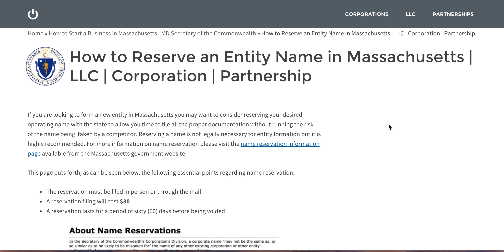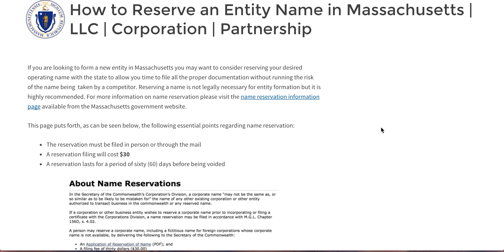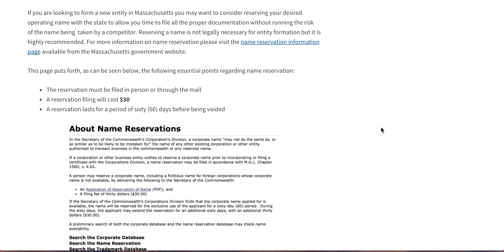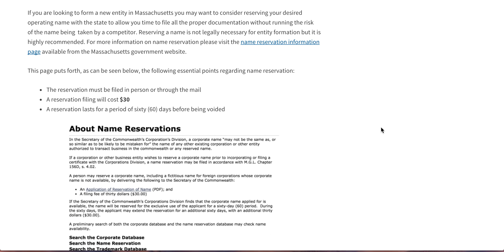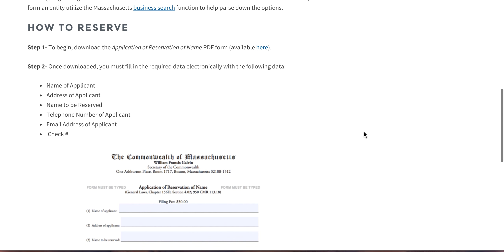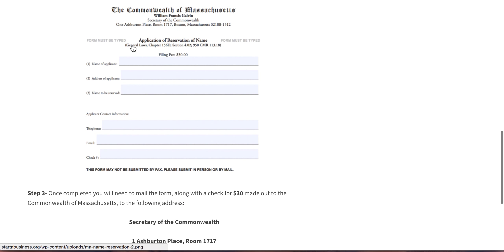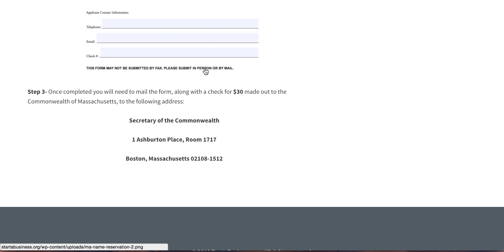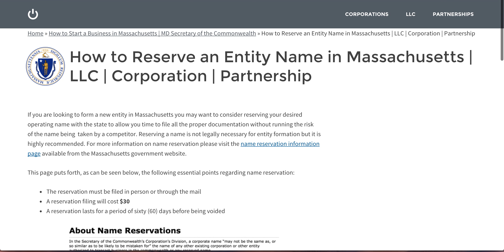How to Reserve an Entity Name in Massachusetts | LLC | Corporation | Partnership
Learn how to reserve your desired operating name for your entity in Massachusetts today at startabusiness.org